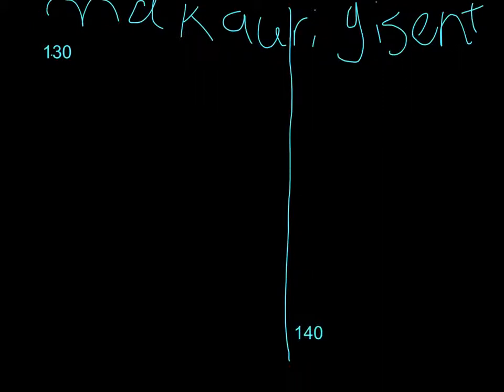time intervuals Jack Jamie Maggie sophie